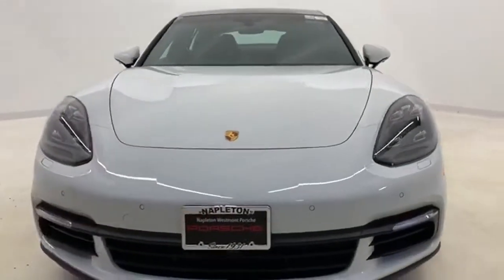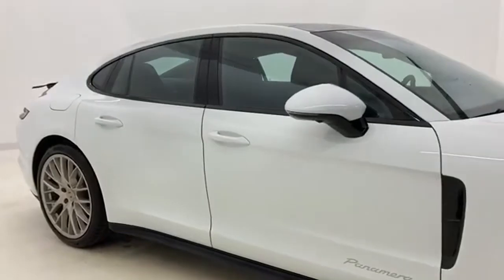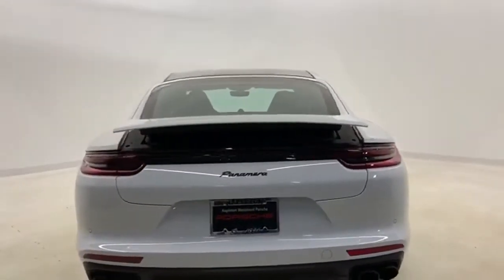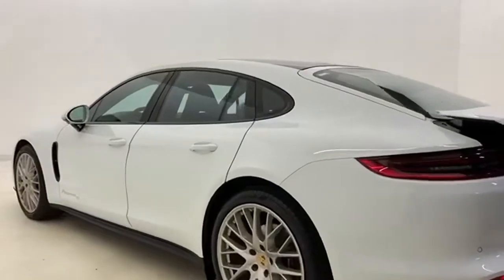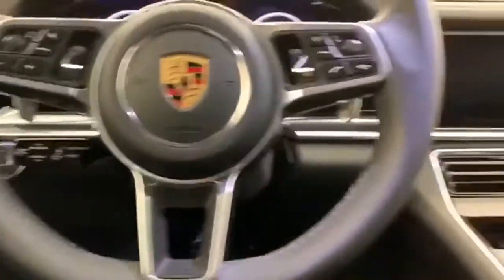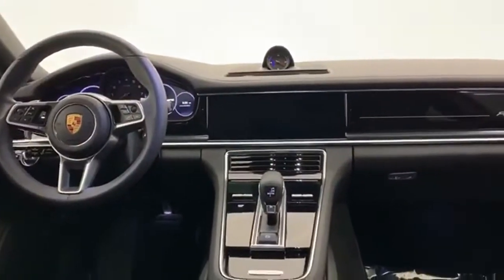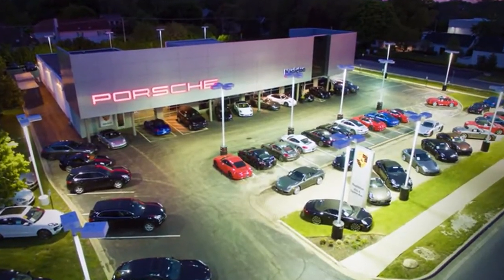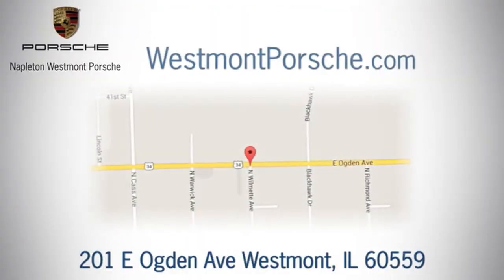Used 2020 Porsche Panamera Westmont IL Chicago, IL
Year: 2020
Make: Porsche
Model: Panamera
Trim: Edition
Engine: 3.0L V6
Transmission: 8-Speed Porsche Doppelkupplung (PDK)
Color: White
Interior: Black
Mileage: 5262
Stock #: USL5248
VIN: WP0AA2A79LL103235

Address:
201 E Ogden Ave